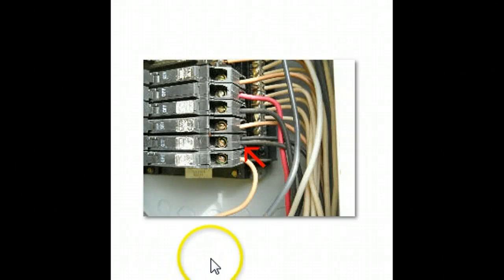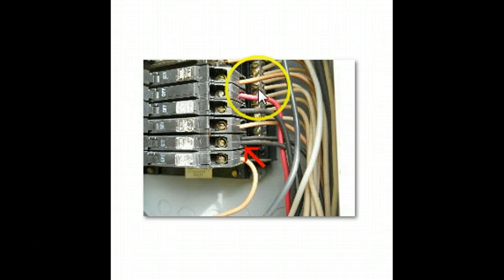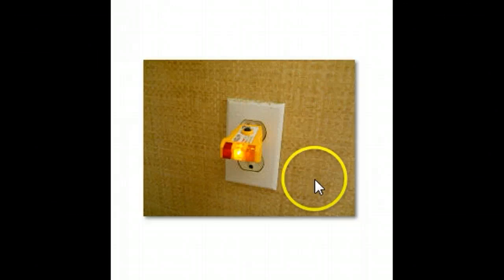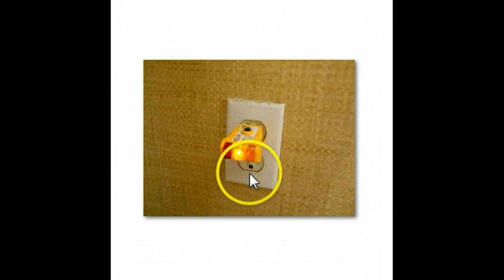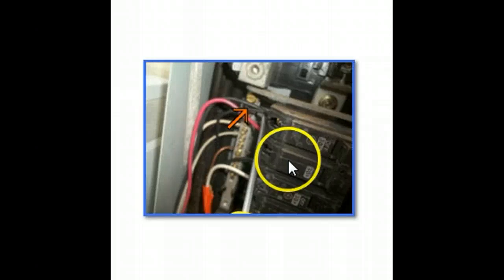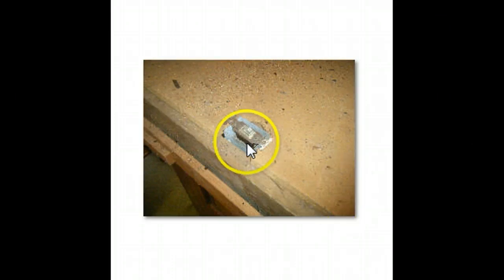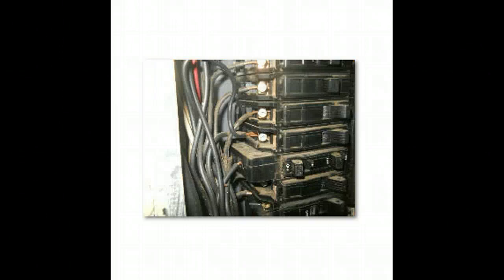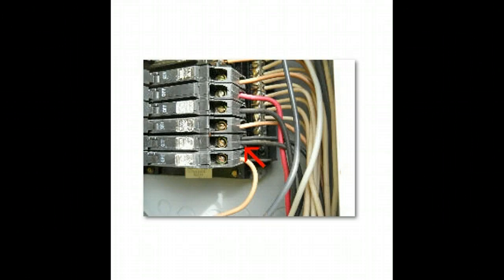Charlotte Home Inspector - Electrical Inspection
Charlotte home inspector Preston Sandlin illustrates on this video common electrical problems that he finds while performing home inspections.